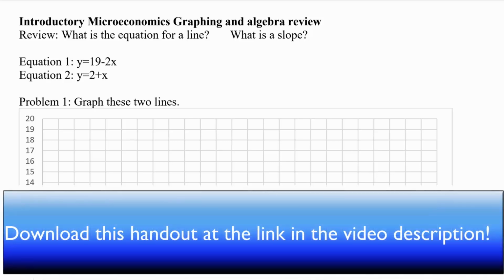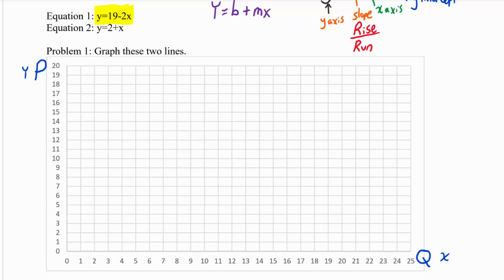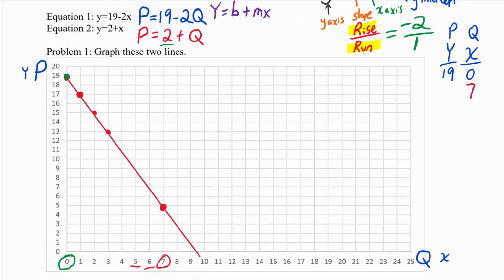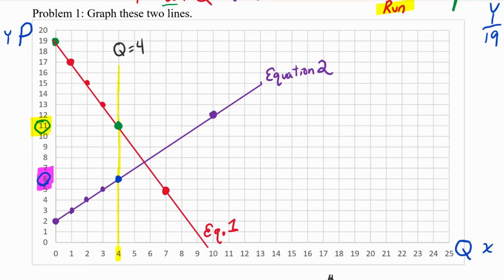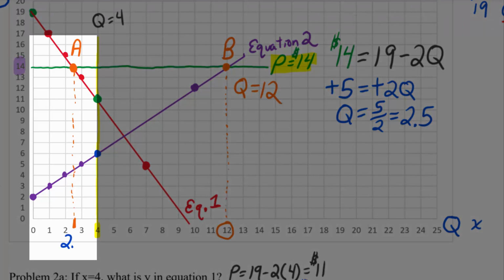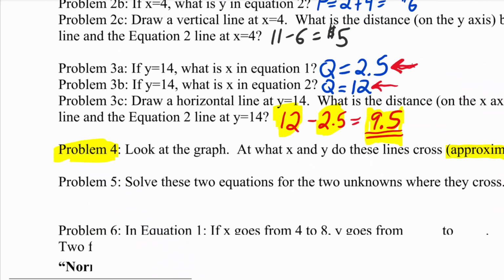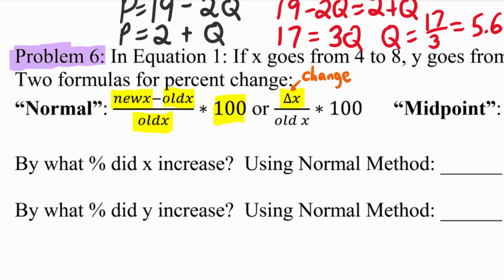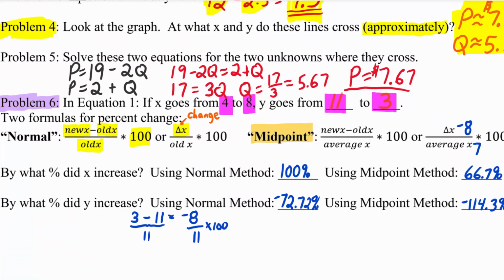Intro Micro: Math Review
In this video we review graphing lines, slopes, solving equations, and percentage changes (including the midpoint method).

These videos are part of a complete set of full-length lectures on Introductory Microeconomics. See the course with handouts at